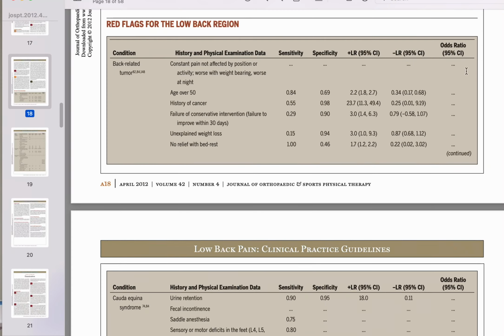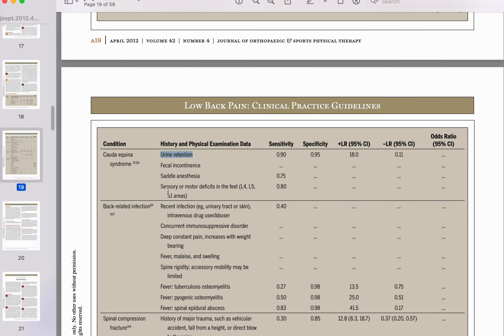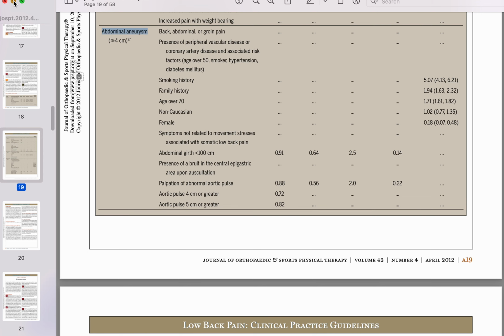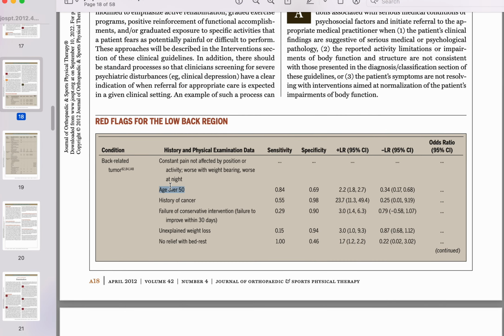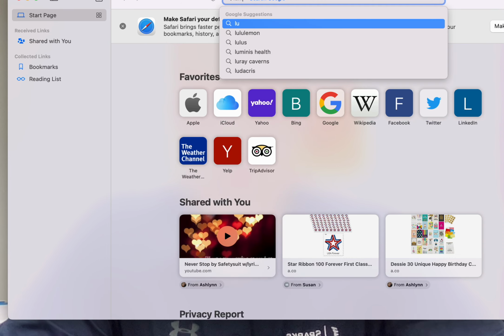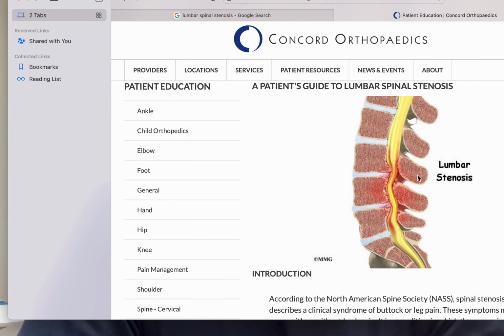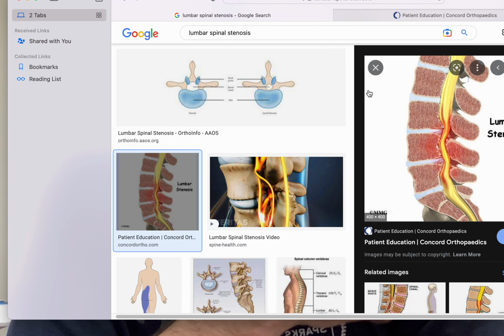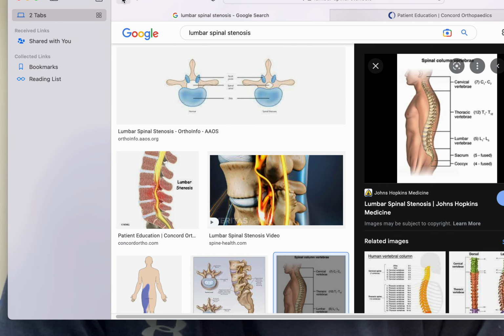Physical Therapy for Lumbar Stenosis